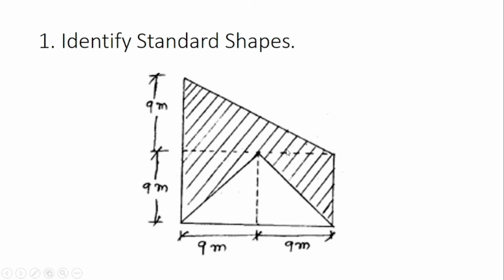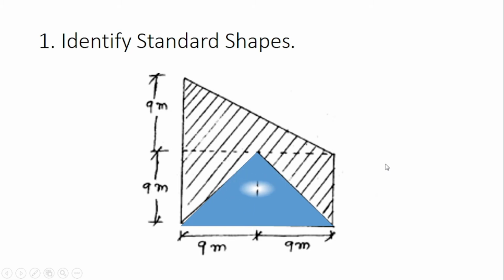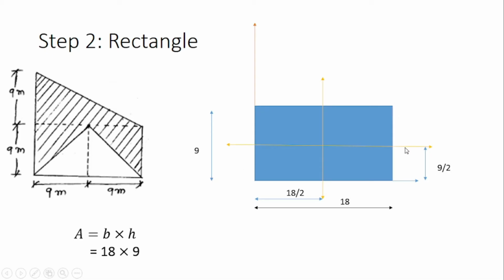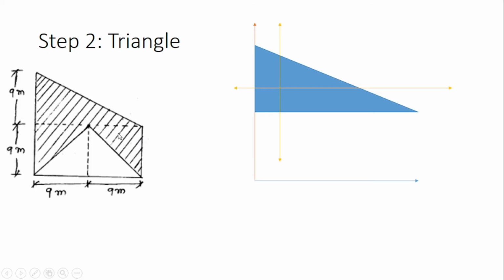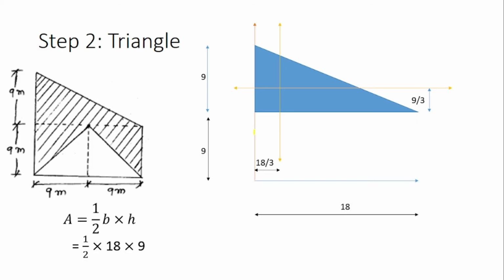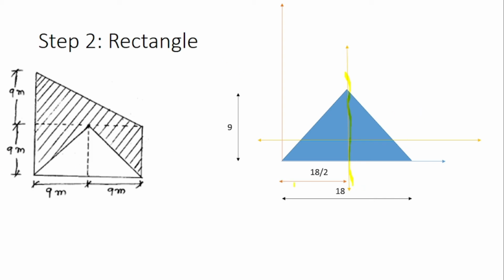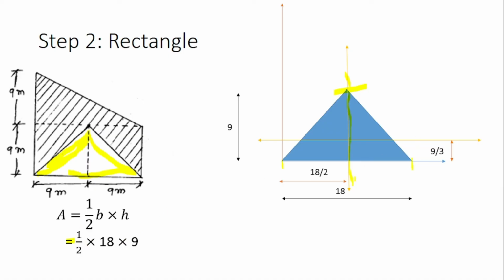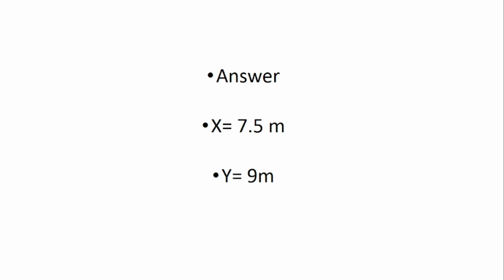Unlocking Engineering Mechanics: Mastering Centroid - MU Solved Numerical with a Unique Approach!-I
🔍 Dive deep into the heart of Engineering Mechanics as we unravel the complexities of the Centroid of Composite Lamina. 📐 Join us in this insightful session where we dissect Mumbai University's challenging question paper numericals, offering not just solutions but a thorough logic discussion. 💡

🛠️ Explore a different approach to problem-solving, designed to enhance your understanding and elevate your skills in this crucial area of engineering. 🚀 Whether you're a student seeking clarity or an enthusiast hungry for knowledge, this video is your gateway to mastering the intricacies of Composite Lamina Centroids.

📚 Topics Covered:

Mumbai University Question Paper Numericals
Centroid of Composite Lamina
Logic Discussion
Unique Approaches in Engineering Mechanics